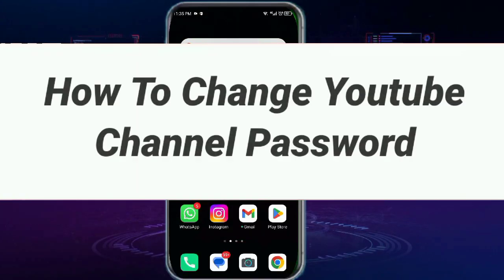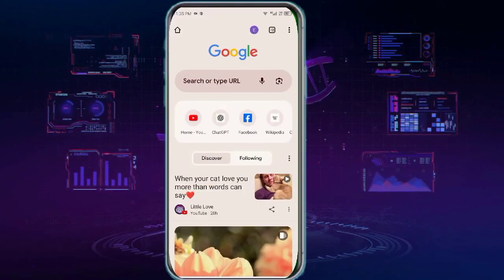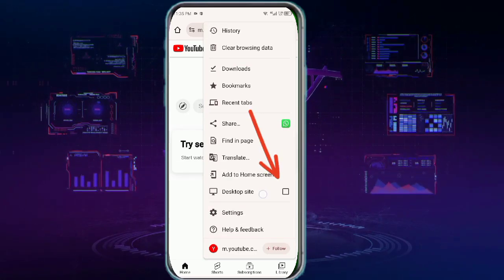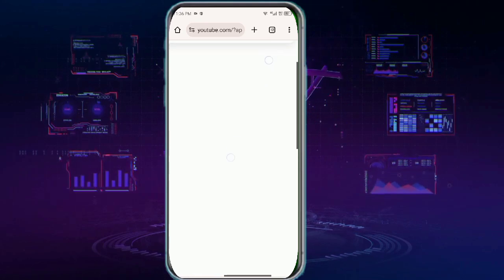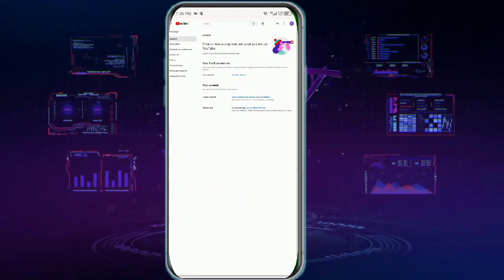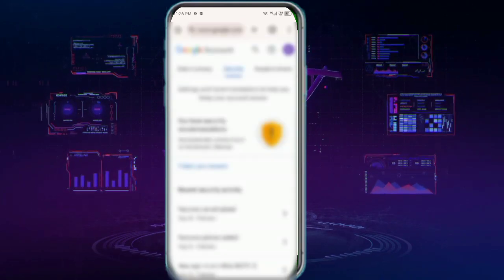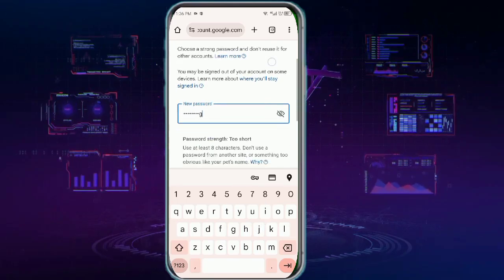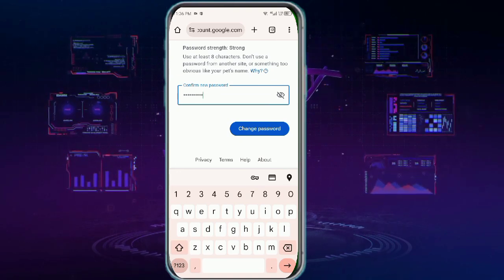How To Change YouTube Channel Password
Learn step-by-step how to change your YouTube channel password for enhanced security and control over your account settings.